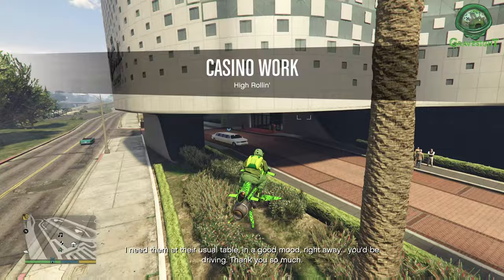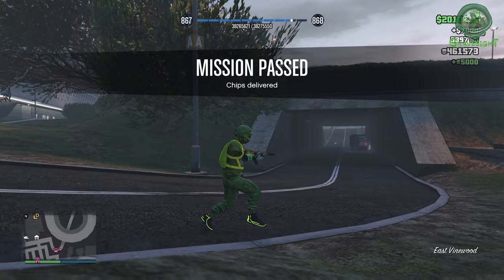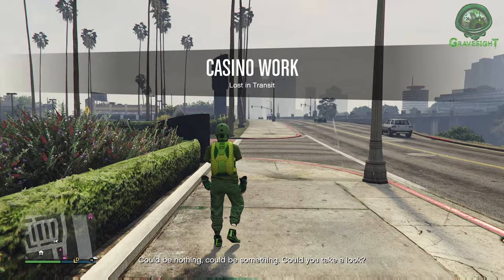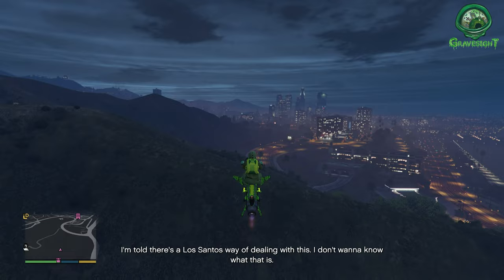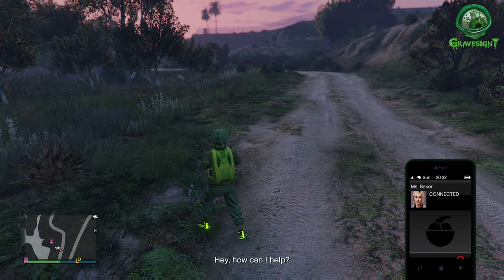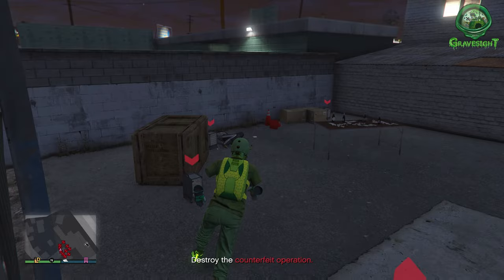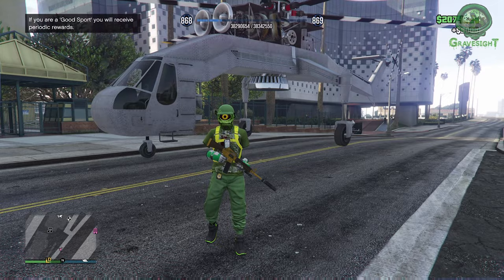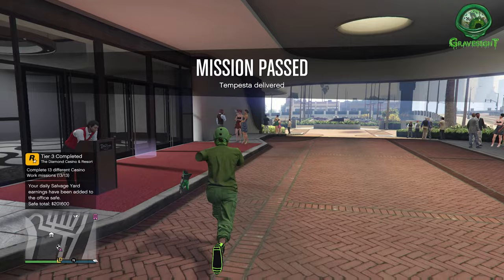GTA Online - All 13 Ms. Baker Casino Missions Help Guide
GTA Online - All 13 Ms. Baker Casino Missions Help Guide Also by completing all 13 missions from Ms. Baker and help you complete tier 3 of The Diamond Casino & Resort Career Challange so all you need to do is keep calling Ms. Baker and doing these missions to help get you through these challenges in grand Theft Auto Online

0:00 High Rollin'
0:50 Recovery Time
1:53 Safe Bet
2:43 Best Laid Plans
4:12 Lost in Transit
5: 13 Bargening Chips
6:22 Judgement Call
7:24 Fake News
8:07 Undisclosed Cargo
9:04 Severence
10:11 When The Chips Are Down
11:02 One Armed Bandits
12:16 Under The Influence